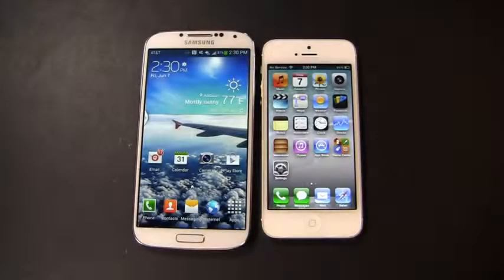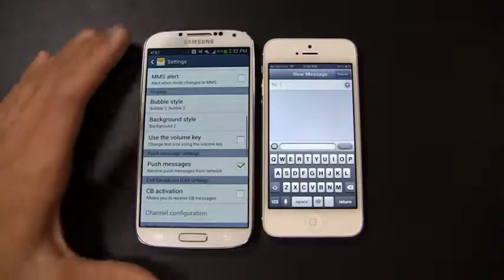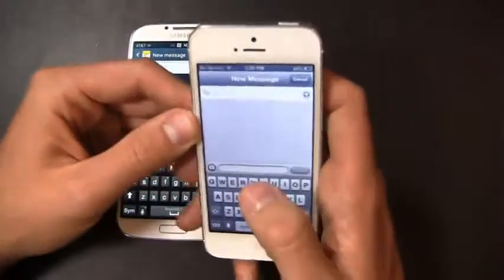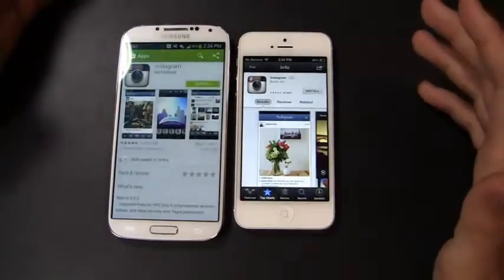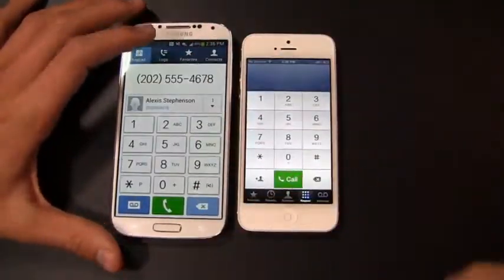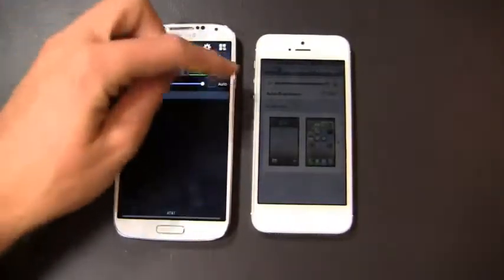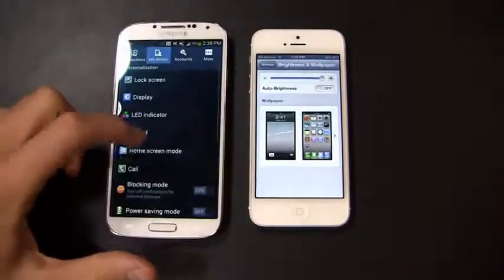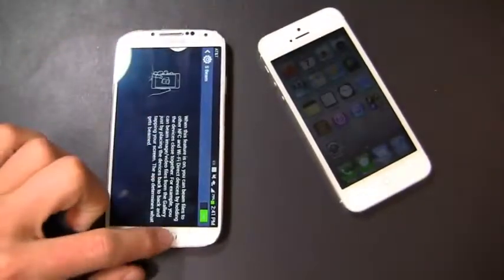Samsung Galaxy S4 vs Apple iPhone 5 Dogfight Part 2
Samsung Galaxy S 4 vs. Apple iPhone 5 Dogfight Part 2

Once known as the top dog in the smartphone space, Apple's iPhone 5 has come under intense scrutiny lately thanks to Samsung's rapid rise to the top. Once struggling to maintain mindshare, Android is a powerhouse that can't be stopped. In the ring today, the Samsung Galaxy S 4 and Apple iPhone 5.

The Samsung Galaxy S 4's specifications include a 1.9 GHz quad-core Snapdragon 600 processor, 5-inch 1080p HD display, 13-megapixel camera with 1080p HD recording, 2,600 mAh battery, 4G LTE, and Android 4.2.2 Jelly Bean with TouchWiz. The iPhone 5 offers an Apple A6 CPU (rumored to be dual-core and around 1.02 GHz), a 4-inch Retina Display, 8-megapixel camera with 1080p HD recording, 4G LTE, and more.

They both have pros and cons, but ultimately, it's about the best bang for the buck. Which one wins the gold medal? Part 2 of 2.